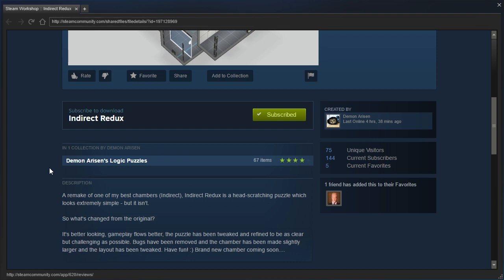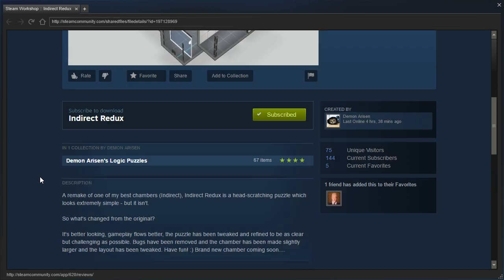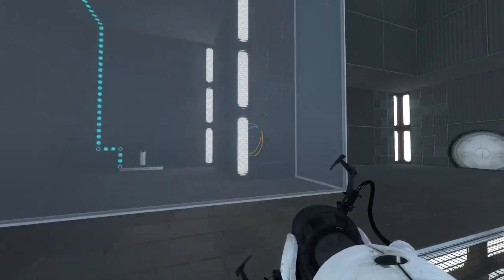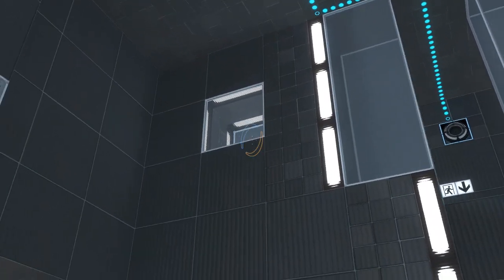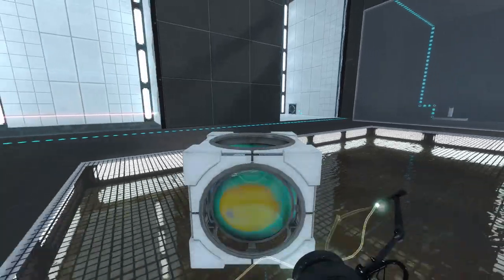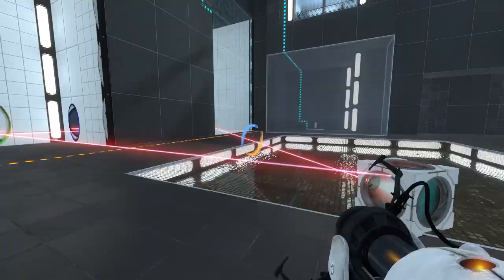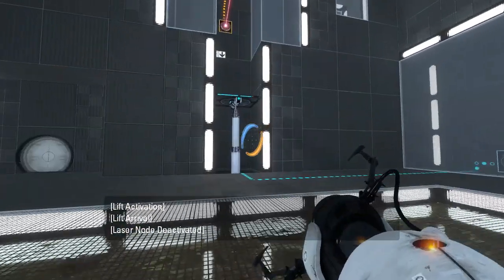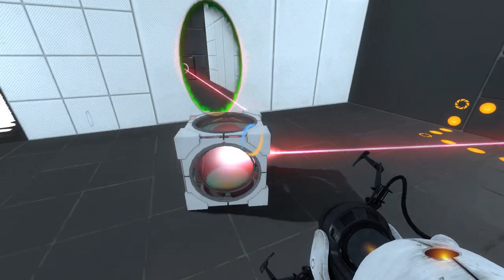Portal 2 PeTI - "Indirect Redux" by Demon Arisen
Blindish playthrough. Actually, I think making the map bigger made it a ever so slightly more finicky...